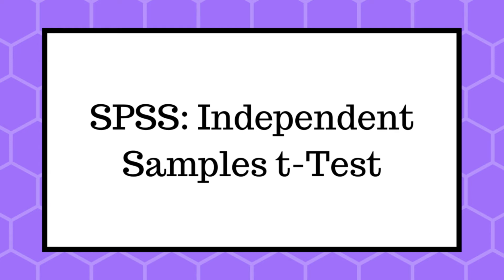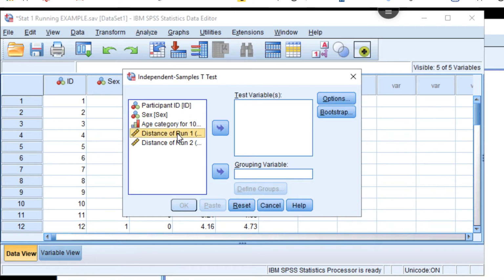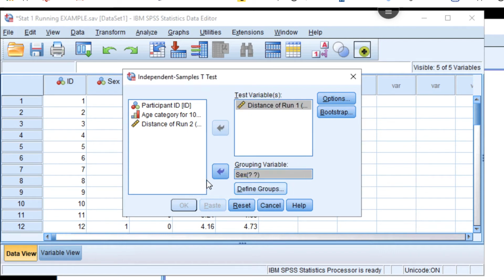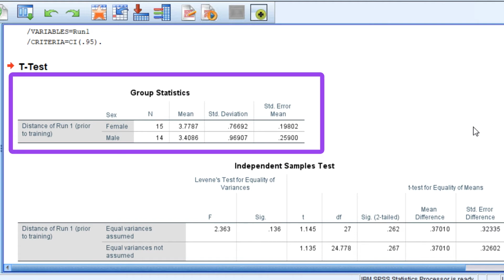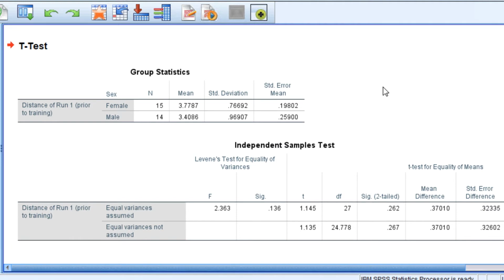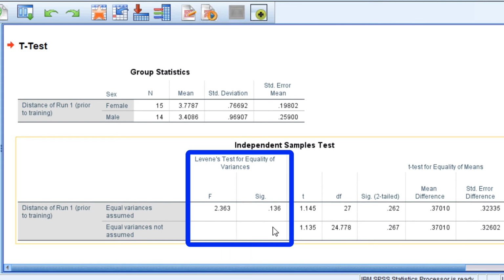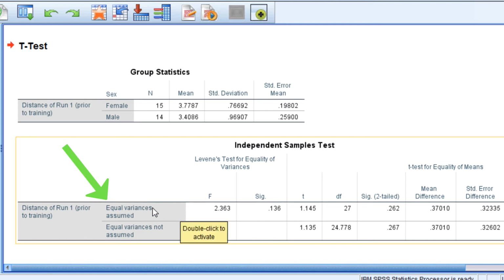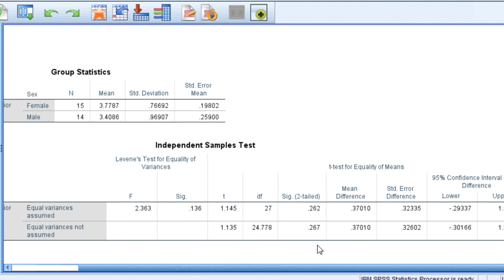SPSS: Independent Samples t-Test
This video will walk you through how to run an independent samples t-test using SPSS.